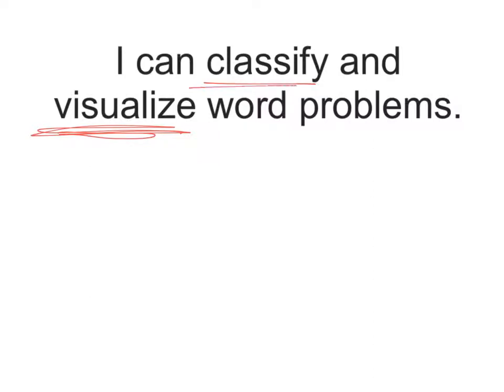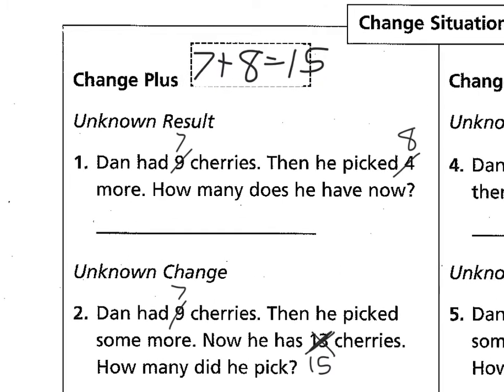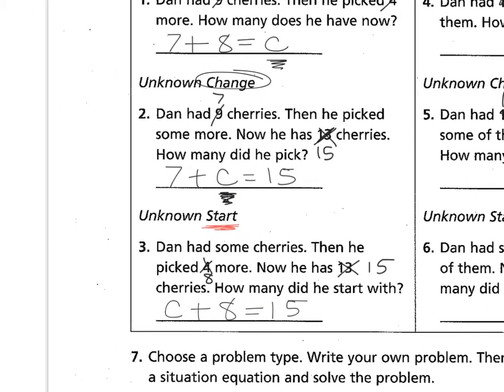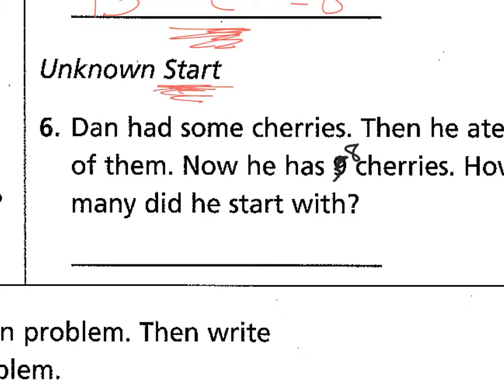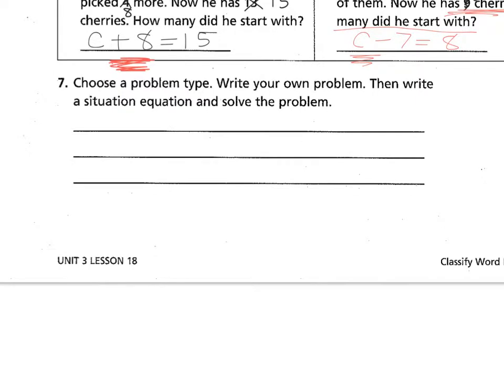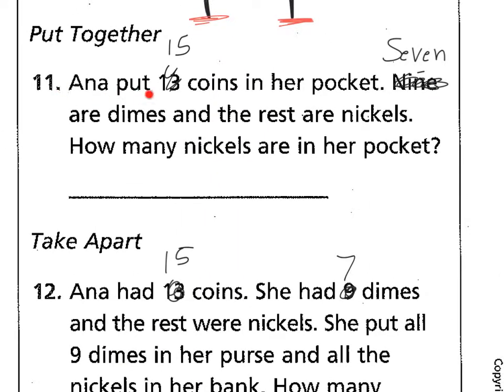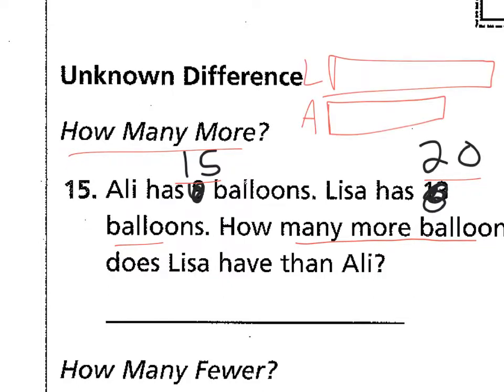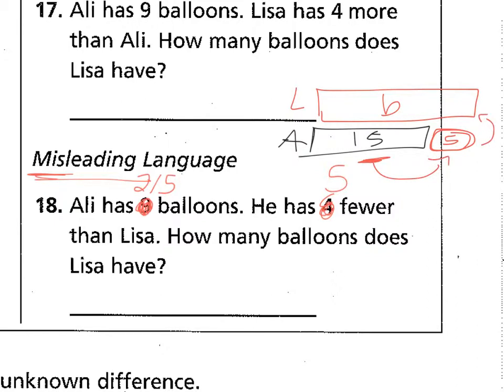Word Problems (Lesson 3-18)